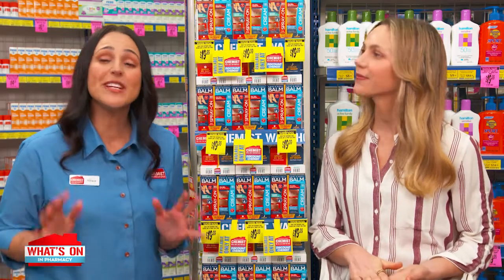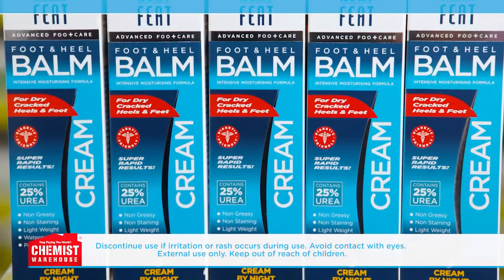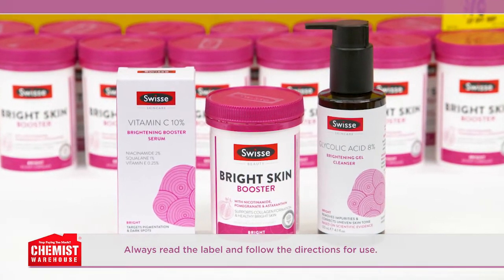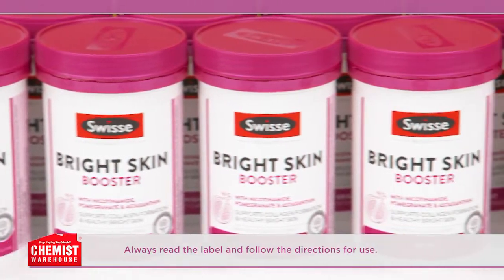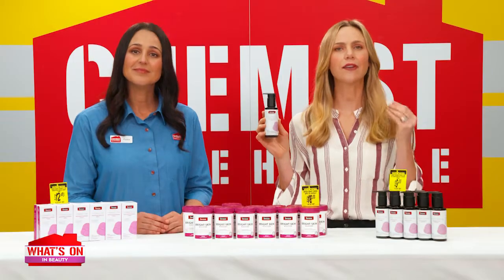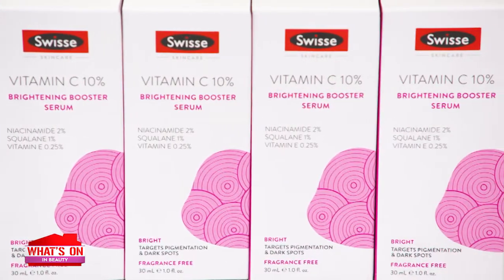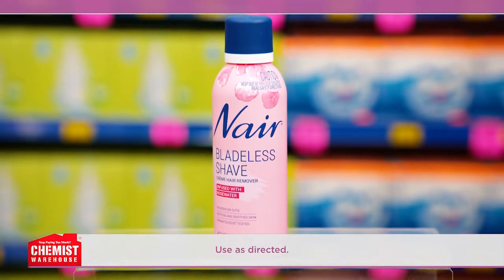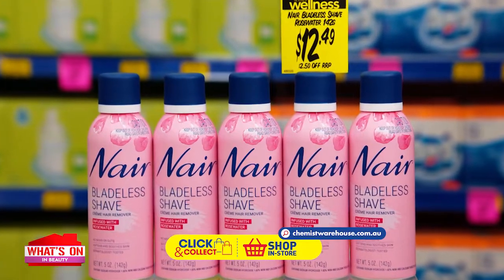Chemist Warehouse What's on in the Warehouse Swisse